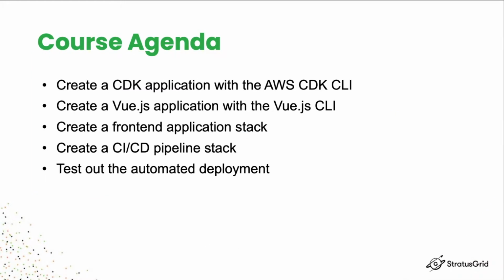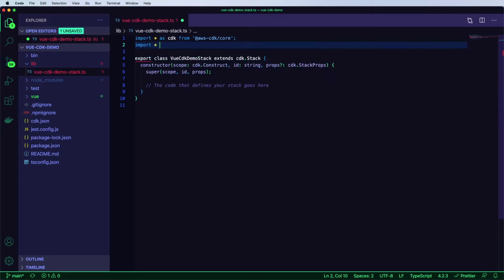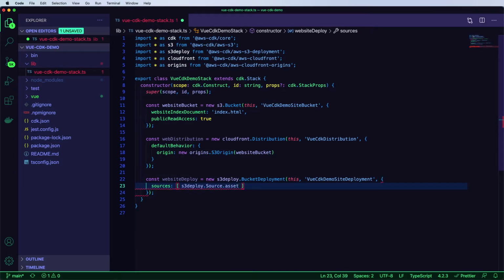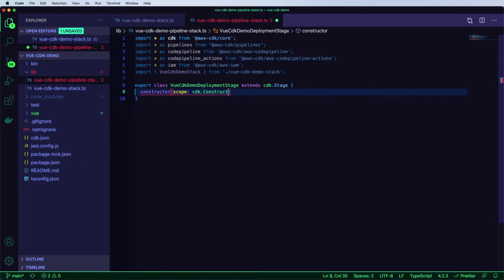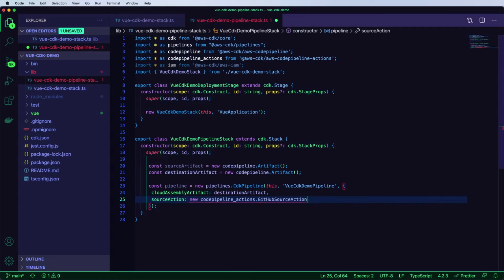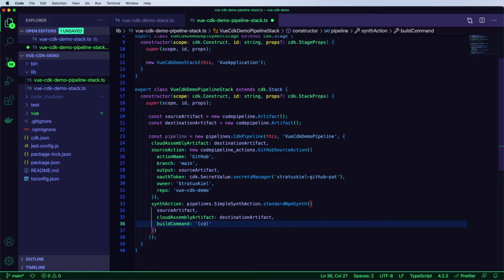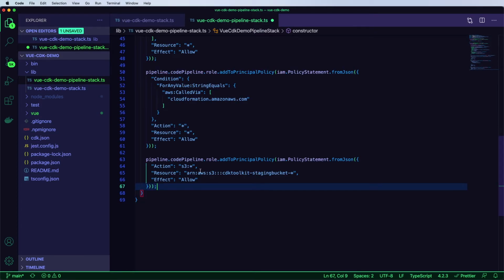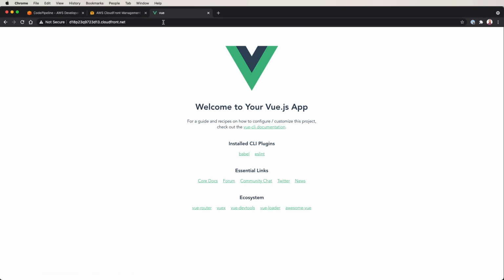How to Deploy a Vue.js App with AWS CDK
Kiel Wood, Director of Software Engineering, runs through deploying Vue.js app with AWS CDK.